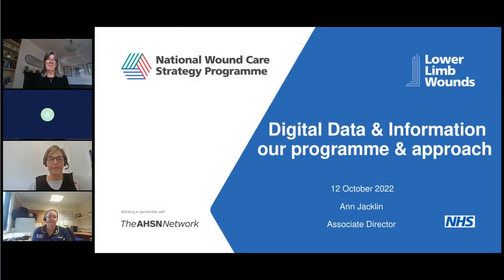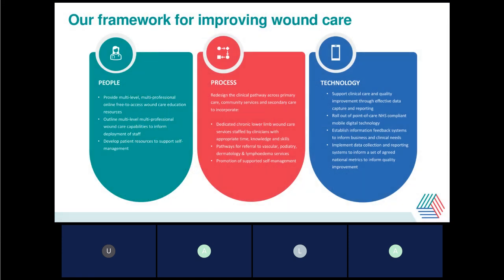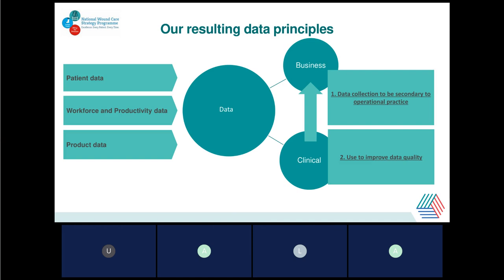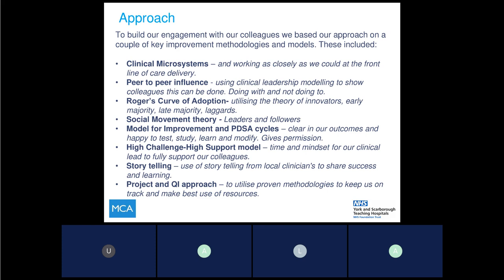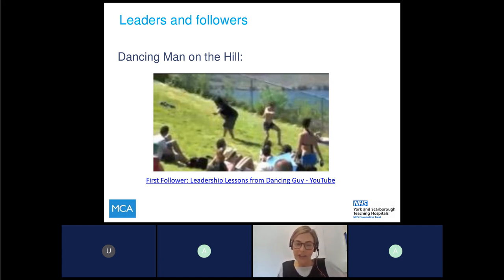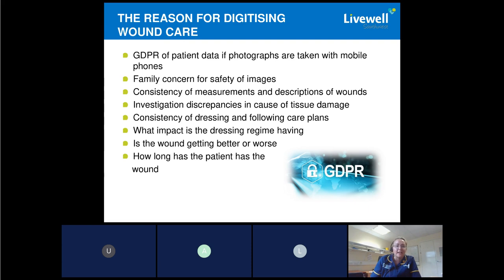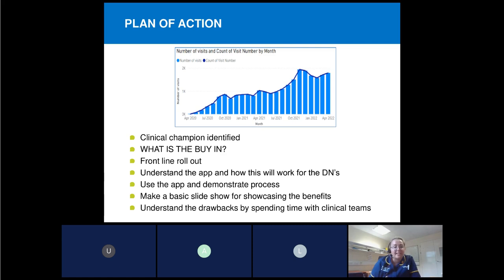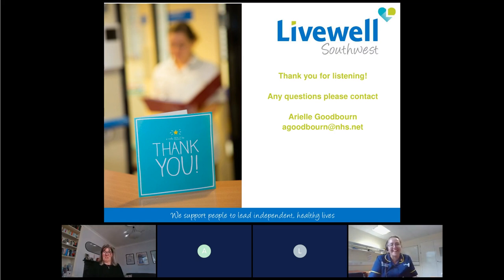Webinar: Digital Wound Management - Where Do We Start? - Healthy IO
18th October 13:00 - 14:00